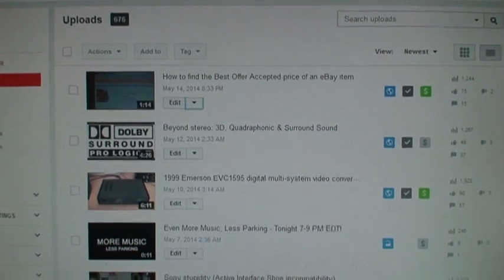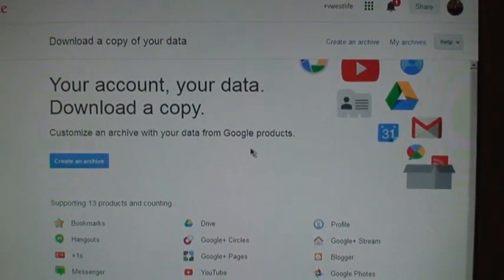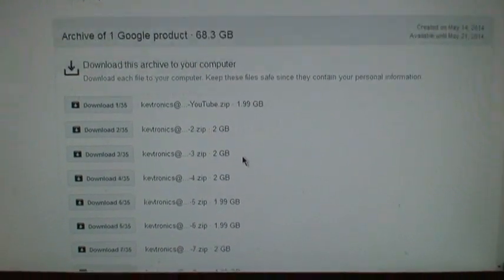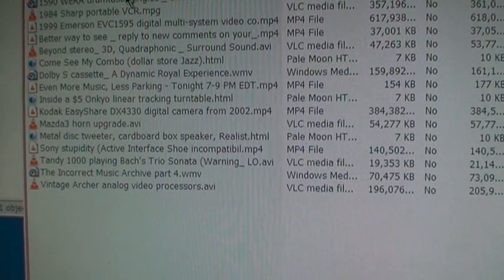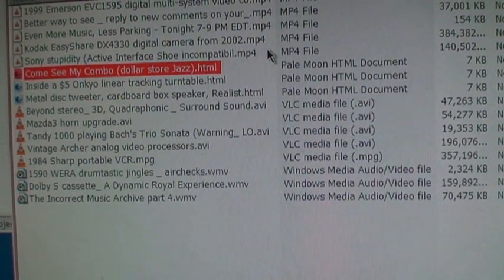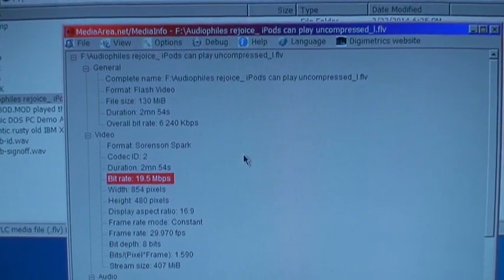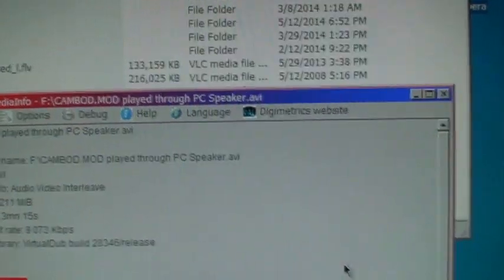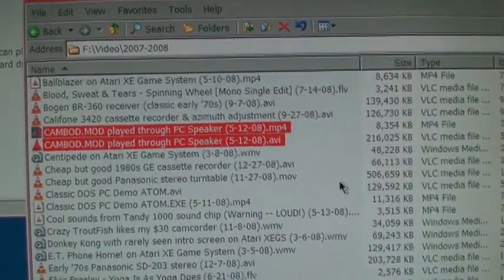Download a copy of all your YouTube videos in their original form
Download an archive of all of your YouTube videos using Google Takeout. Unlike the "Download MP4" option, you get back the original video files you uploaded, so there is no loss of quality. The only catch is that you have to download ALL of your videos; you can't choose only the videos you want.